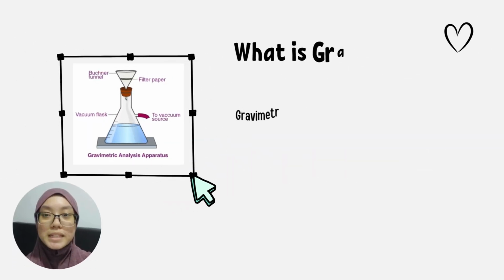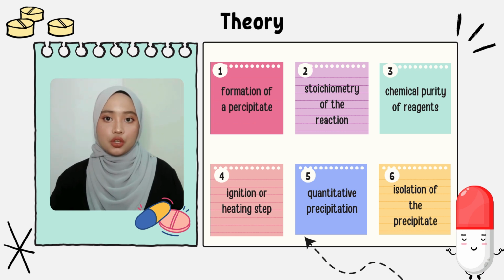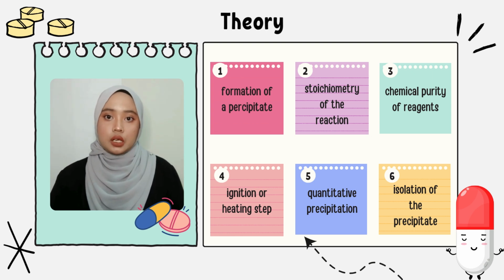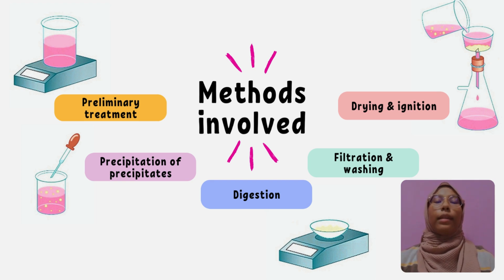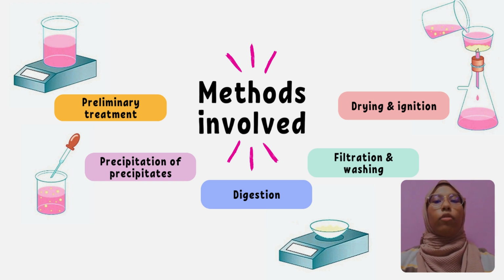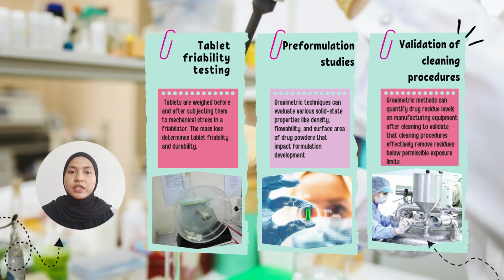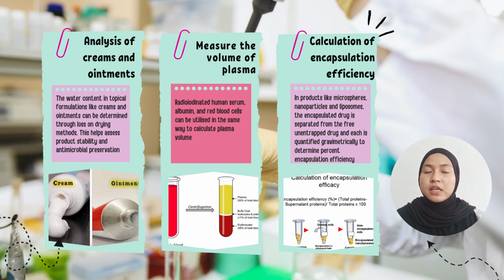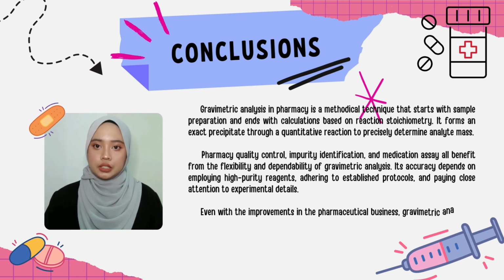CHM 256 - Applications of Gravimetric Analysis in Pharmaceutical Industry